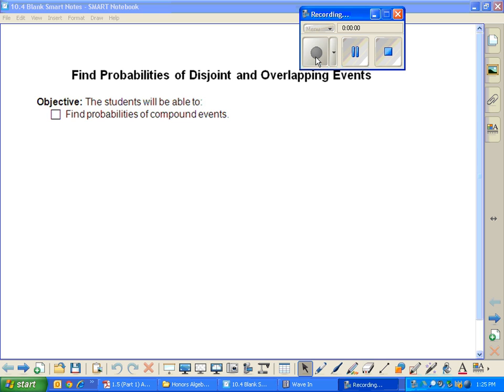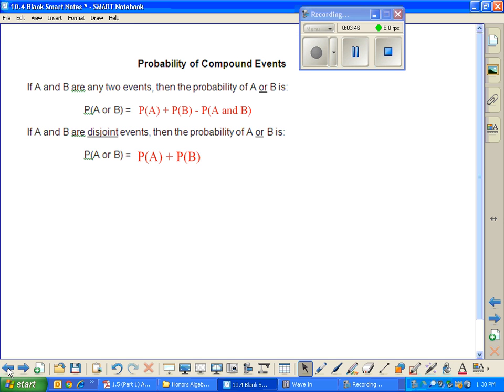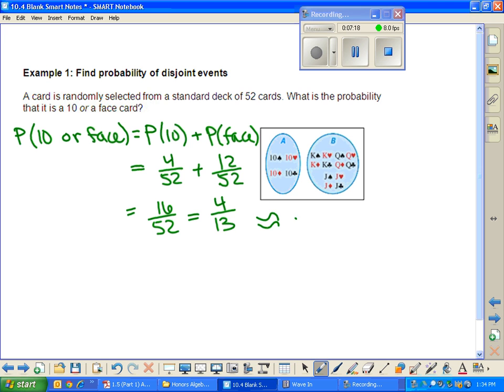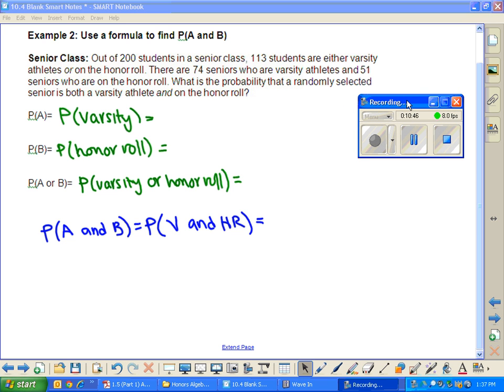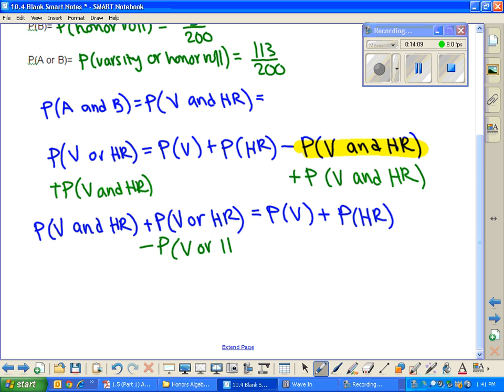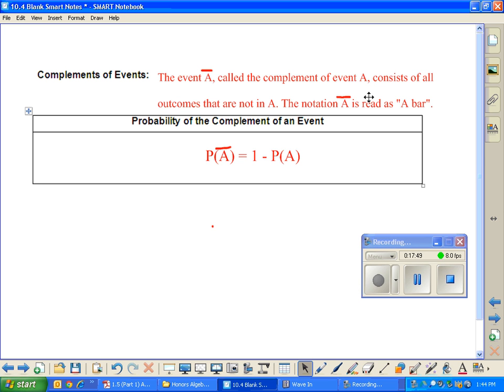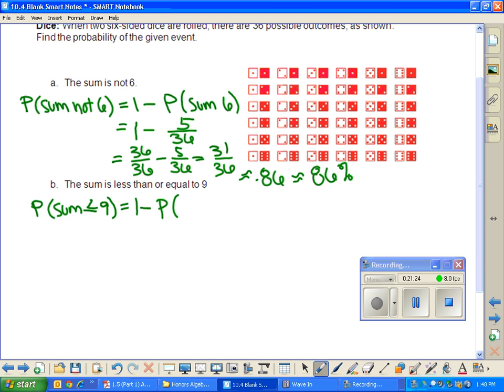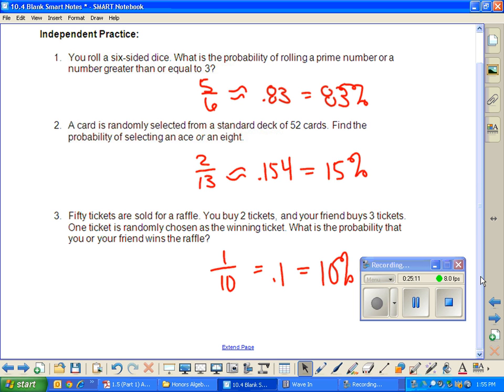10 4 Goldstein